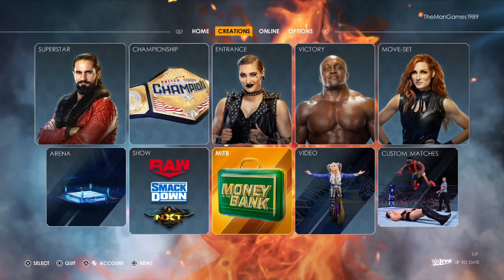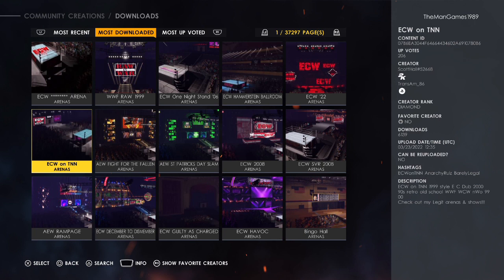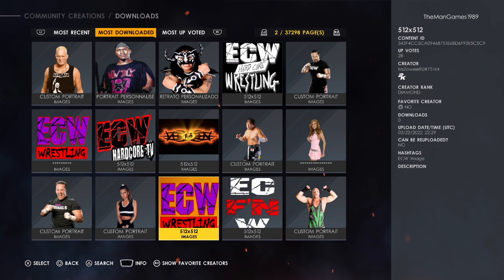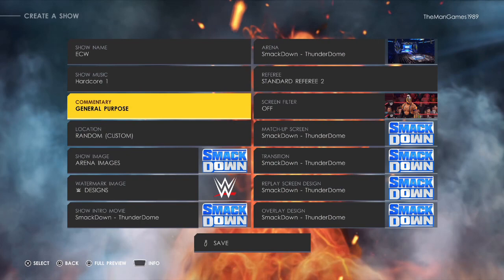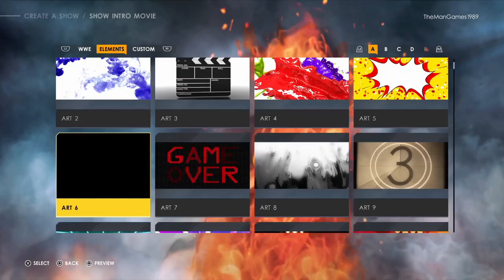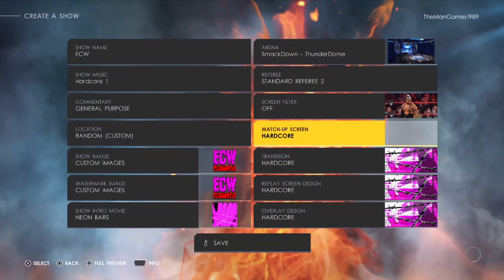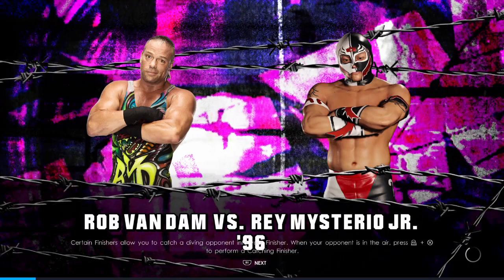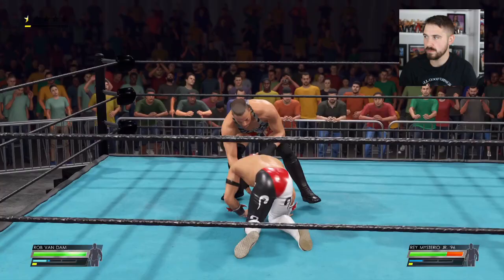WWE 2K22 : How To Get The ECW Arena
Welcome to TheMan Games. In this video today check out how to get the ECW arena on your WWE 2K22!